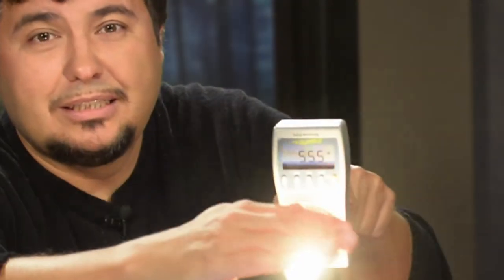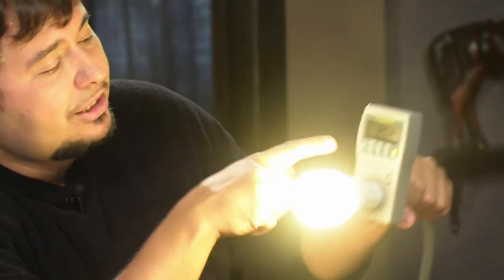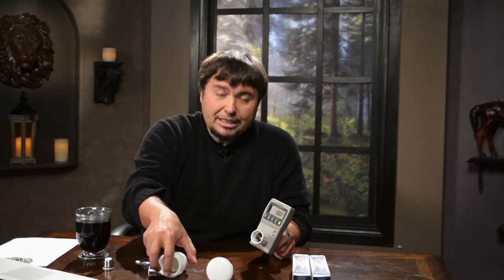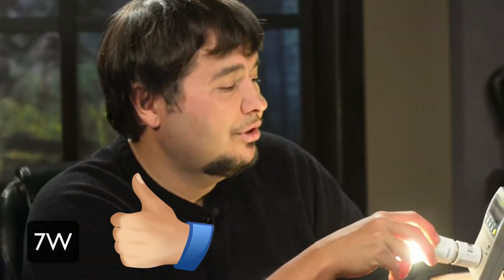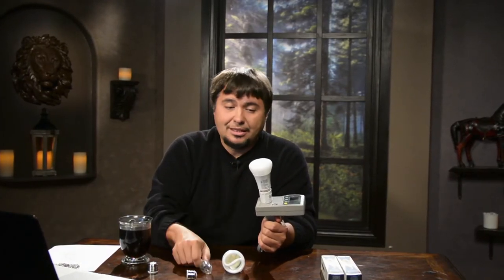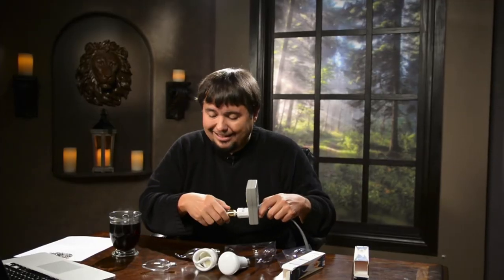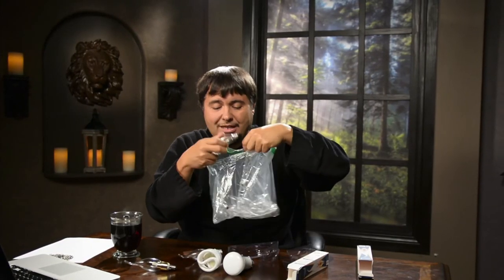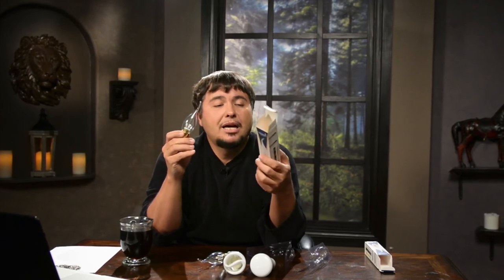LED vs CFL vs Incandescent Bulbs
Hyperikon® LED Candle 3-Watt (30-Watt)

Philips 424374 7-Watt (40-Watt) A19 LED Household Soft White Light Bulb, Dimmable